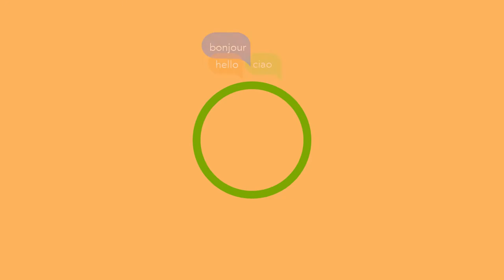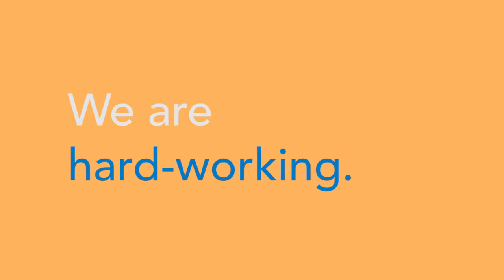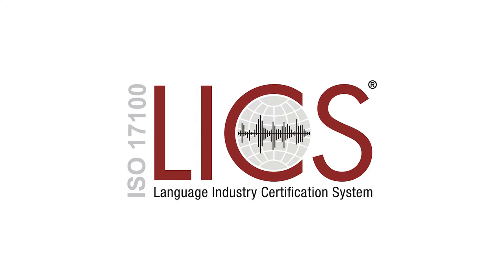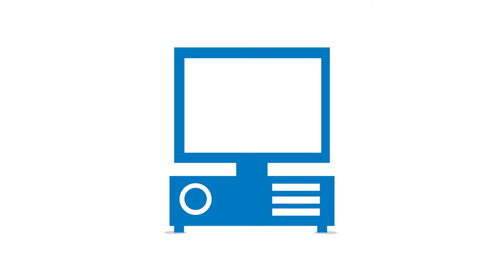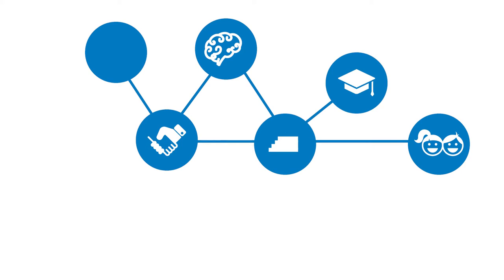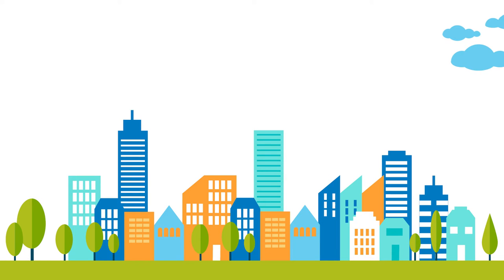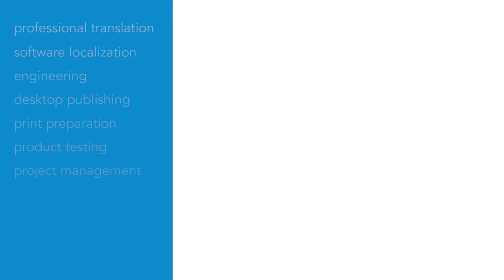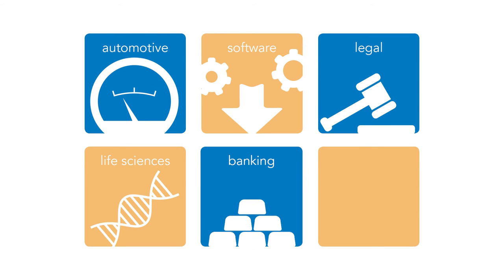Iolar Translation Company Promo Video - New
Have a look at new promo video of Iolar, the biggest language service provider in southeastern Europe. Watch and find out who we are and what we do – we are translating your way to success!